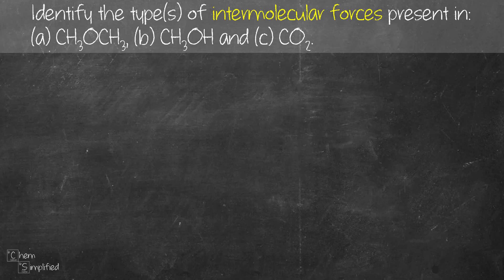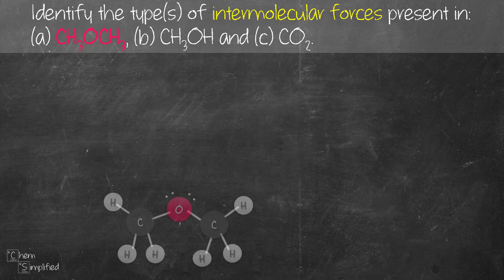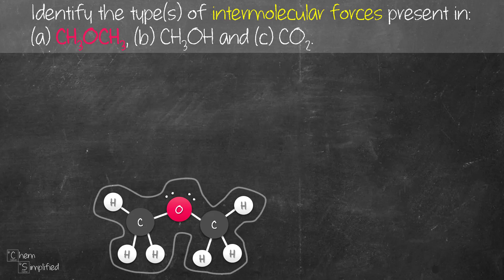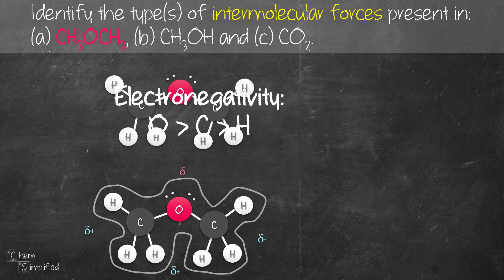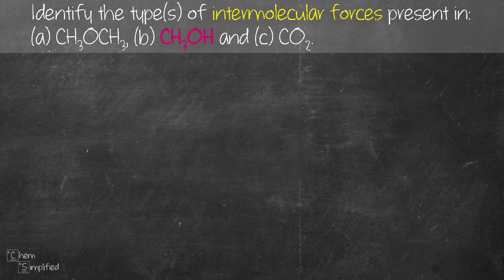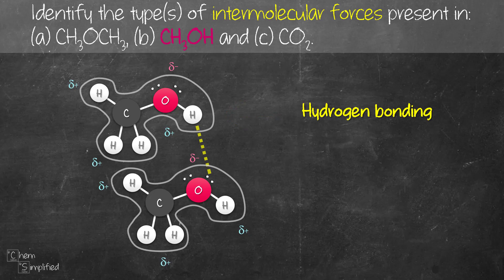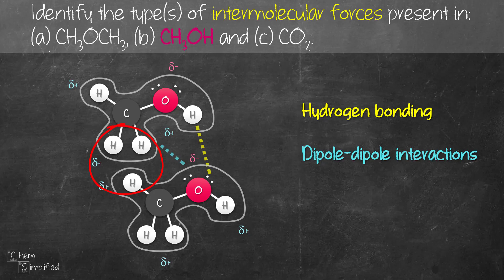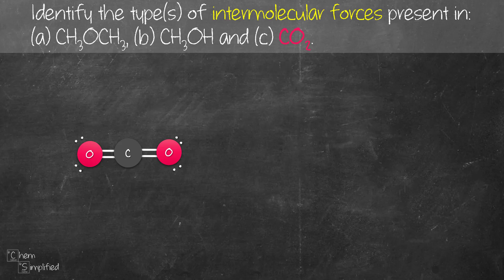CPP#18 - Intermolecular forces practice problems | CH3OCH3, CH3OH, CO2 - Dr K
In this intermolecular forces practice problems video, we're going to address how to determine intermolecular forces and practice identifying the types of intermolecular forces present in organic compounds. Specifically, we are going to identify the intermolecular forces in CH3OCH3 (dimethyl ether), CH3OH (methanol) and carbon dioxide (CO2). We will look at the nature of the molecule and identify whether the following intermolecular forces are present: hydrogen bonding, dipole-dipole interactions and London dispersion forces.

🕑 Here's when you'll find:
0:00 CH3OCH3 intermolecular forces
2:13 CH3OH intermolecular forces
3:28 CO2 intermolecular forces